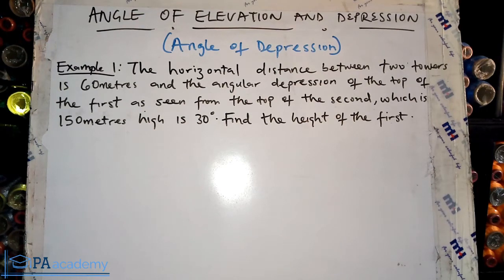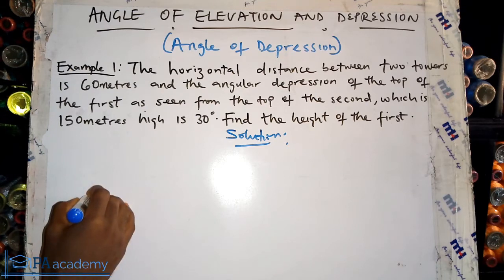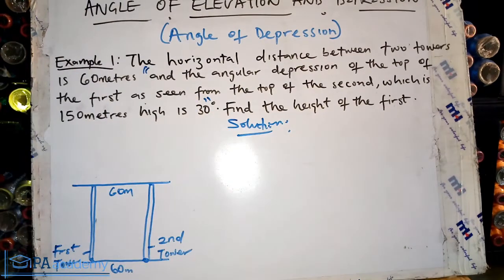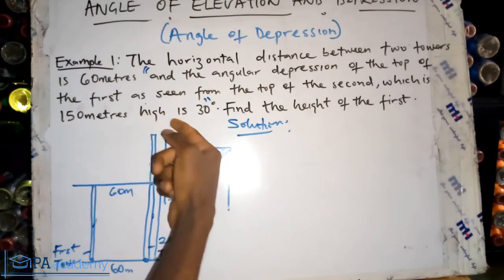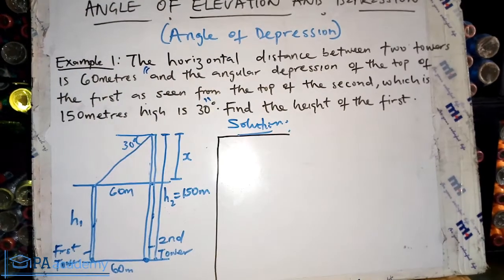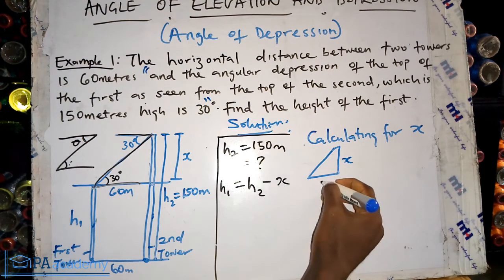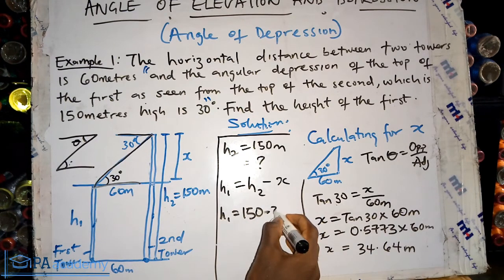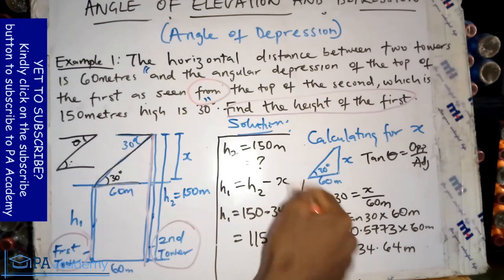ANGLE OF ELEVATION AND DEPRESSION Part 5 - Solution to Question on Angle of Depression | Example 1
Welcome to this video tutorial on Angle of Elevation and Depression. Here you'll learn all you need to know about Angle of Elevation and Depression such as:

How to define Angle of Elevation and Depression
Differences between Angle of Elevation and Angle of Depression
How to draw the diagram based on the question given
How to solve questions that deal with Angle of Elevation
How to solve questions that deal with Angle of Depression
How to solve questions that deal with Angle of Elevation and Depression simultaneously

Thanks
PA Academy